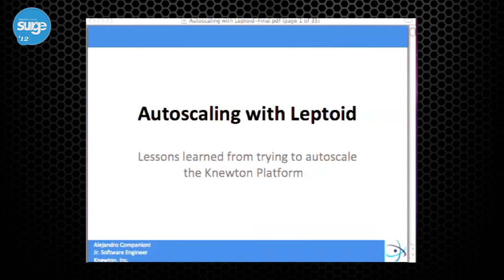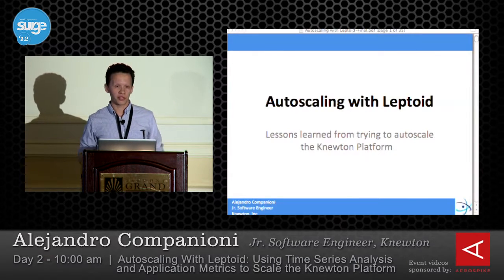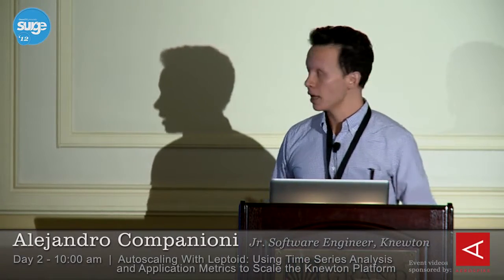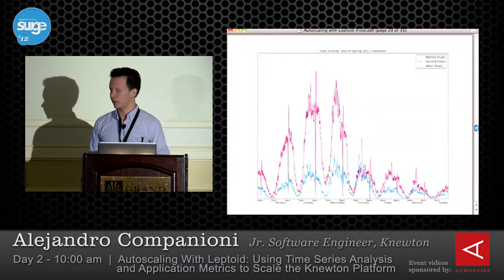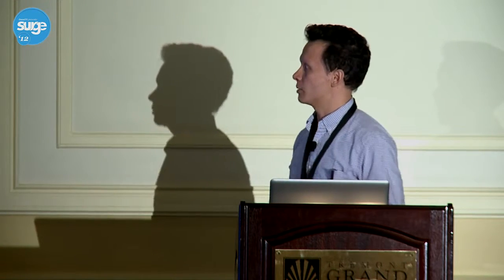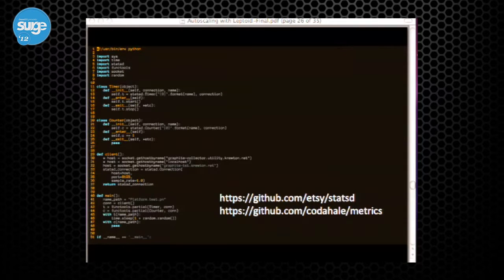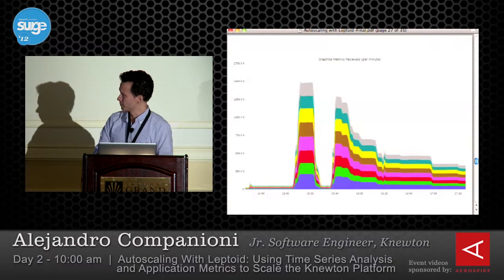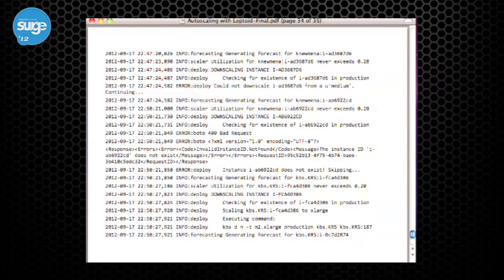Surge 2012 ~ Alejandro Companioni ~ Autoscaling With Leptoid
Auto-scaling is the holy grail of cloud computing. While the mechanics of auto-scaling are fairly straightforward, it can be difficult to find a reliable signal for determining the exact amount of computing resources required at any given moment. Could we analyze the strong periodic and seasonal behavior (like students finishing homework at night or cramming before finals) of the hundreds of thousands of students who study on the Knewton platform and surface a strong signal? Did we identify a correlation between system metrics (e.g., CPU or memory utilization) and application performance? Did continuous deployment practices at Knewton continuously change the performance characteristics of applications? In this presentation, I'll discuss our experience analyzing these different metrics, and identifying potential features for a statistical model that can predict load changes, allowing Knewton to automatically scale our cloud-based infrastructure.